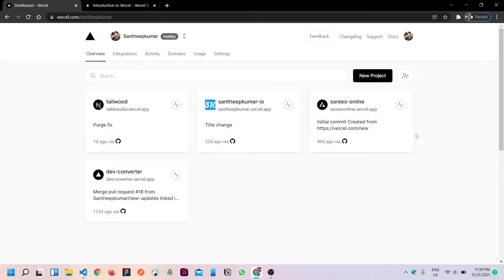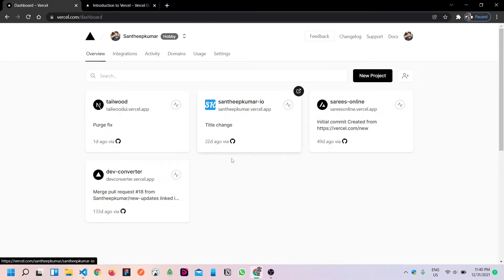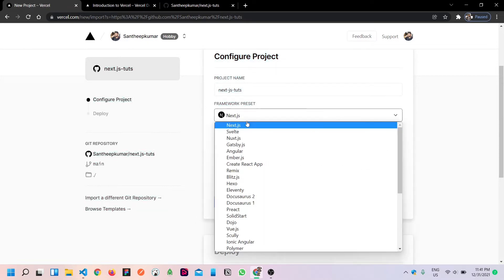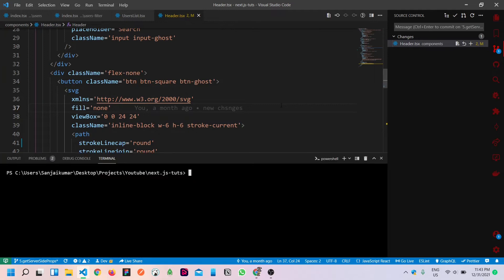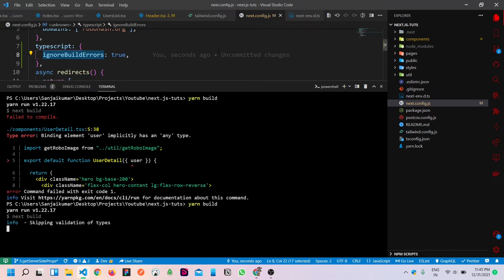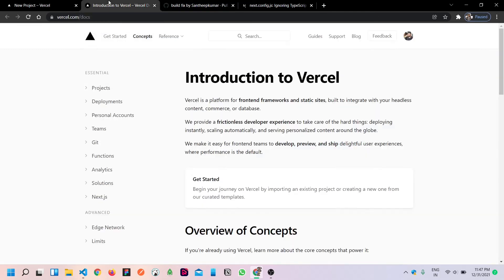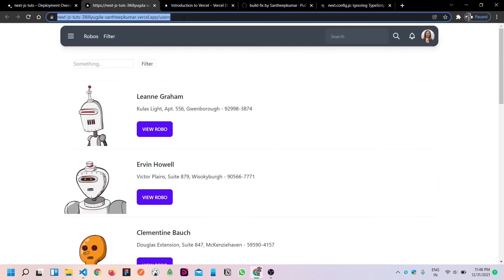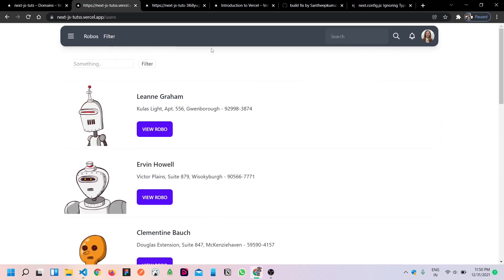Deploy Next.js to Vercel | Tut #7 | Tamil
Learn to deploy next.js apps in vercel.

⏳ Chapters
0:00 Happy new year bros
0:15 Deploy to vercel
3:33 Fix Next.js build errors
4:39 Ignore type errors while build - next.js
7:15 Reploy
8:18 Domain name change
9:14 Bye bye

🪐 Find me on:
Portfolio: